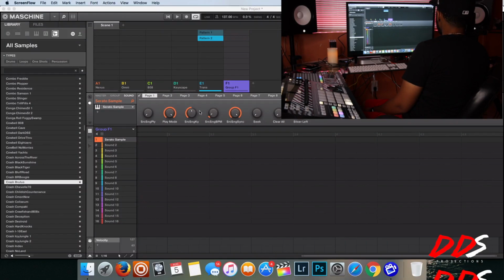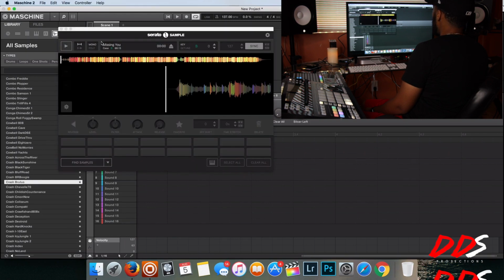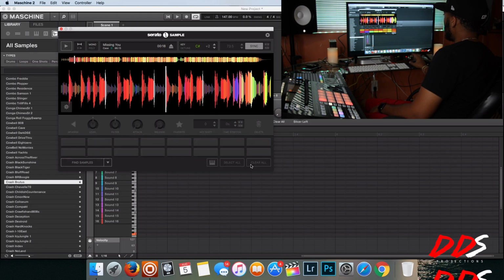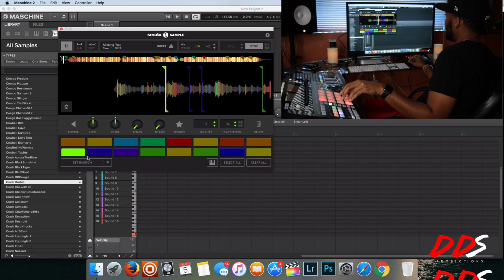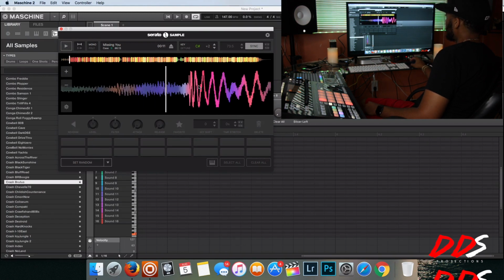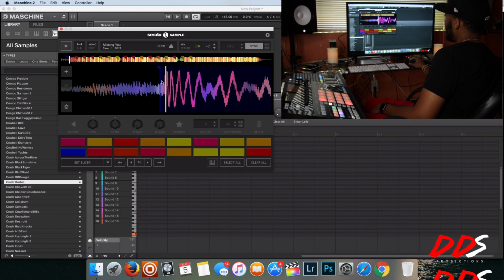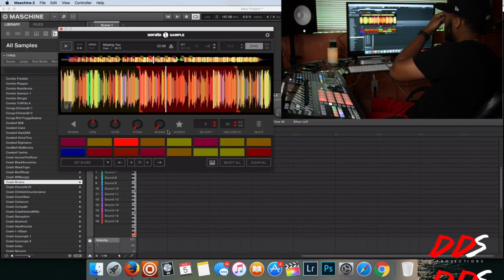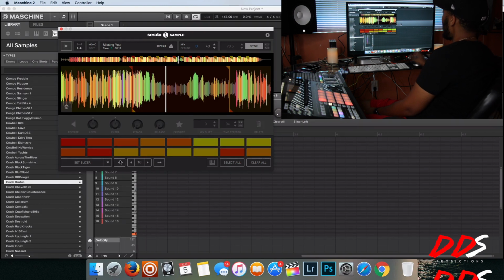Sampling With Serato Sample & Maschine!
In this video DDS makes a sample beat using the new Seratio Sample VST along with Native Instruments Maschine!